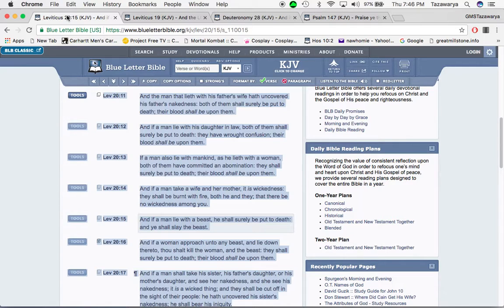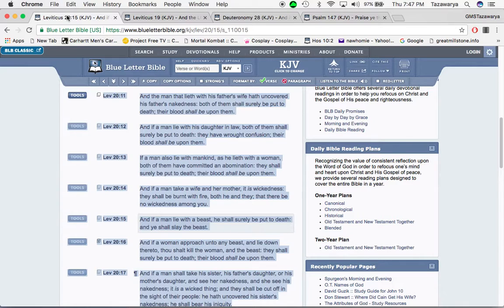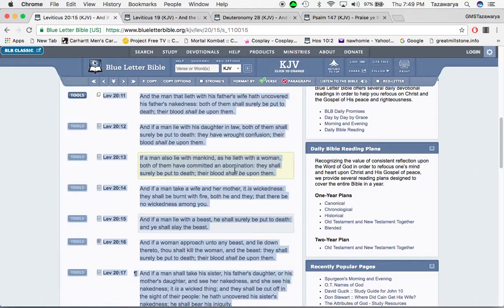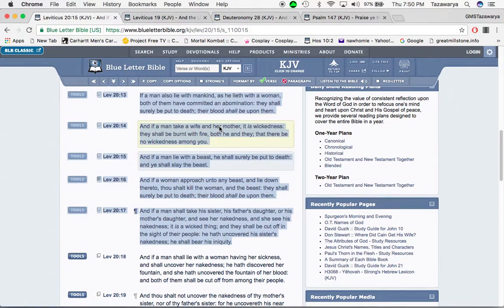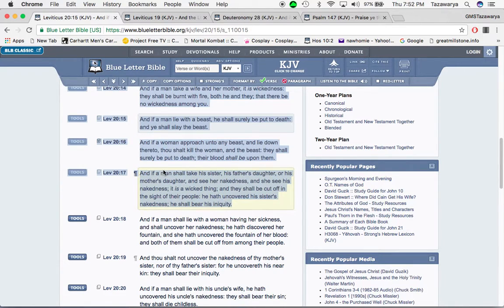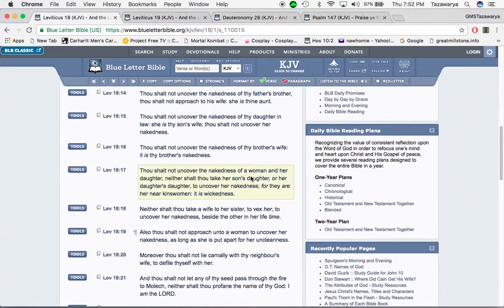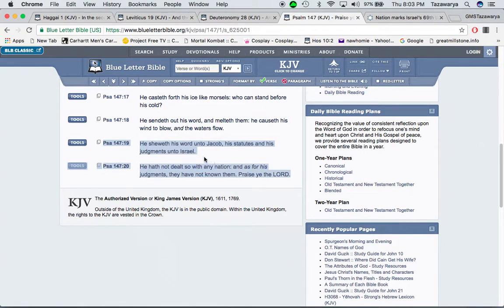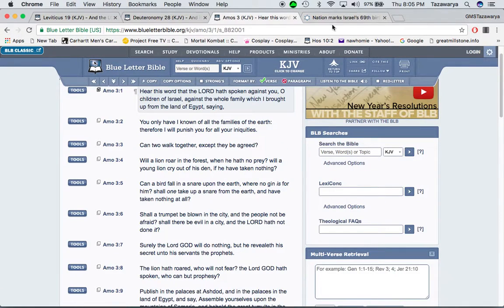Hold on, Whats religious about that?